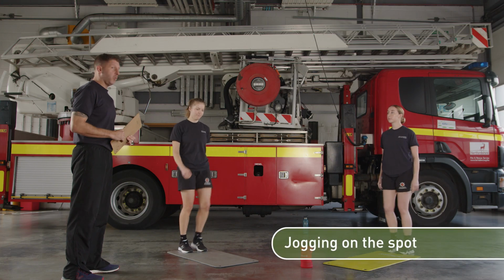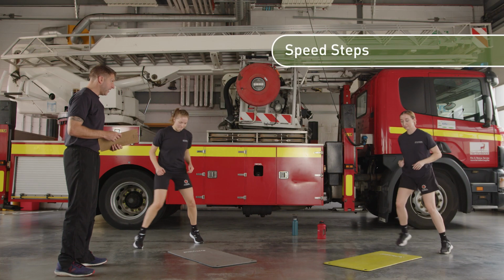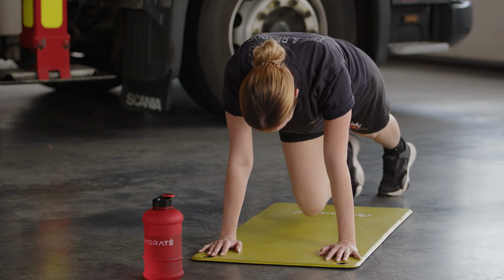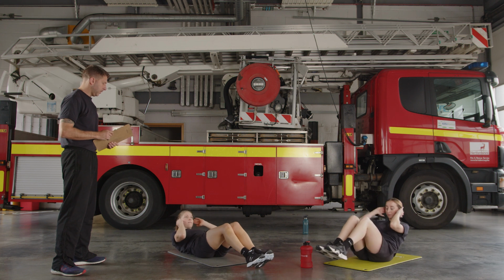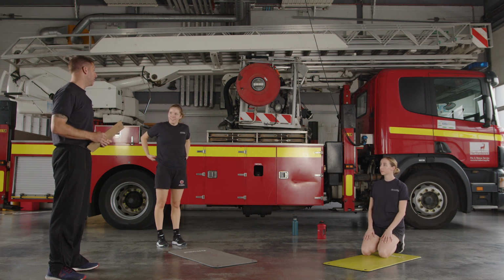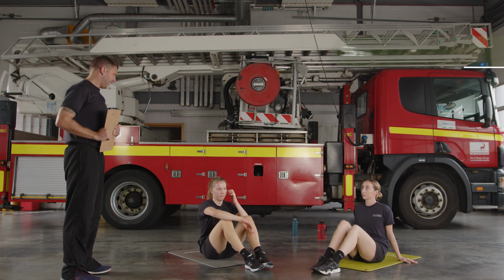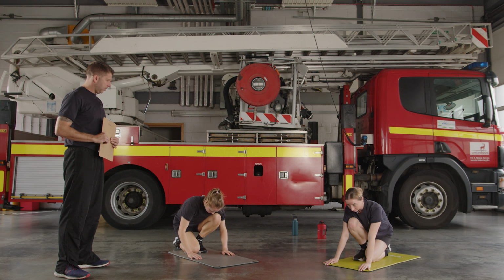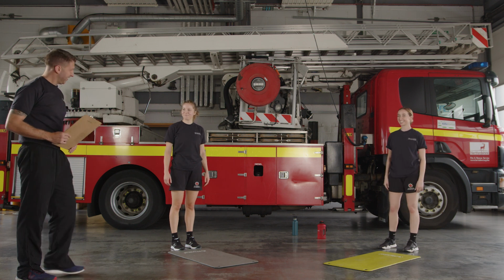Healthy Body Healthy Mind Hertfordshire: Week 2, workout 2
Hertfordshire Fire and Rescue Service and the Public Health Service at Hertfordshire County Council have teamed up to launch the Healthy Body Healthy Mind campaign. This high intensity workout (HIIT) is the fifth of 12 videos to help you improve your physical and mental health and wellbeing.